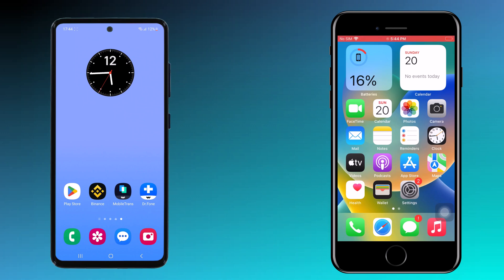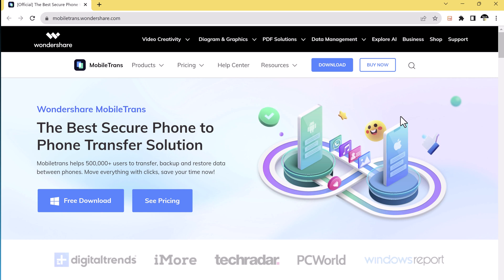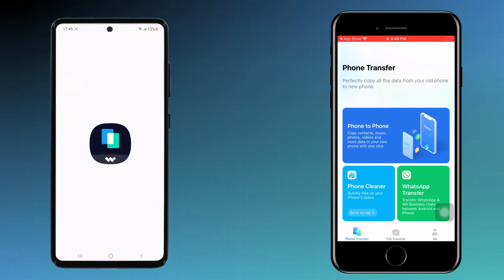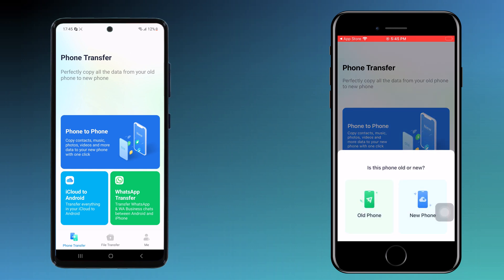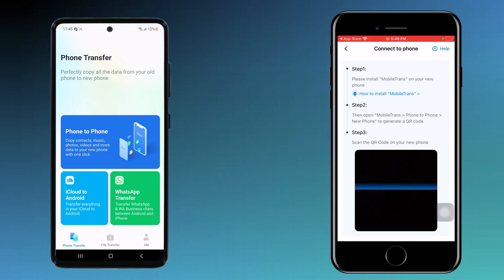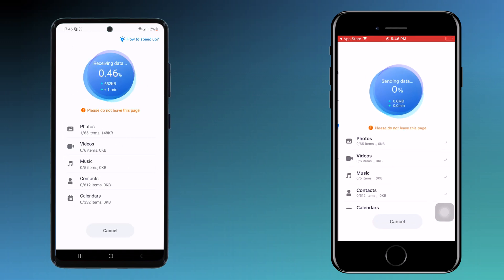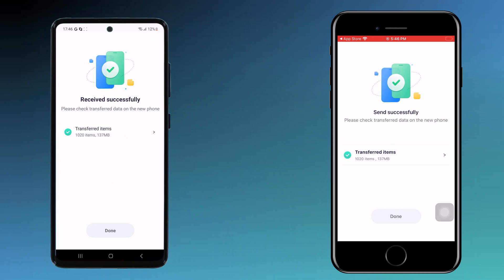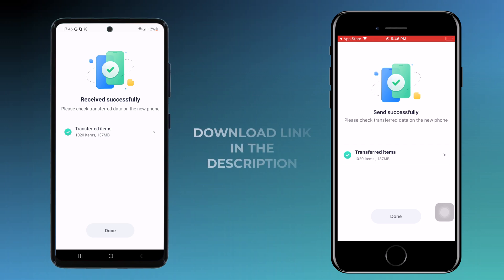How to Transfer Data From Android to iPhone or iPhone to Android easily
Wondershare MobileTrans is one of the best App for Phone transfer & file transfer. It can help you to copy contacts, messages, photos, music, videos, documents, apps, and more data from an old phone to a new phone quickly.